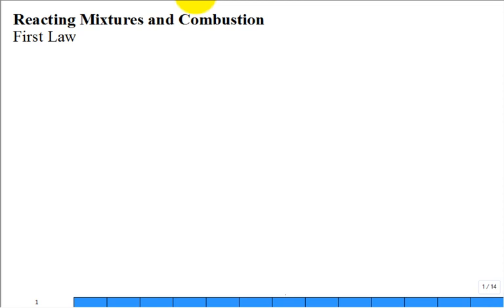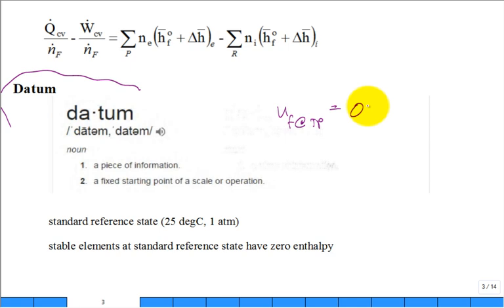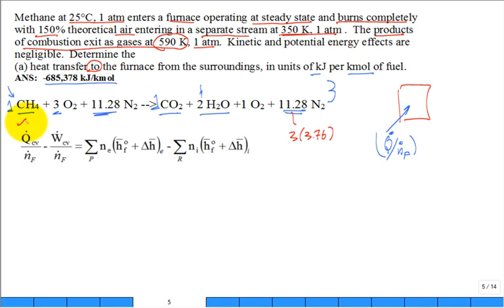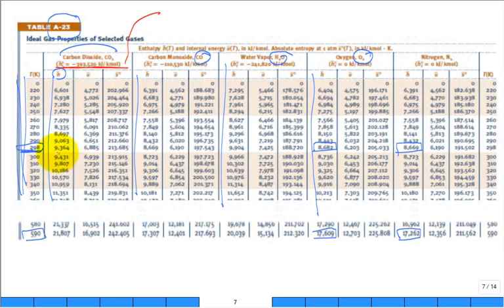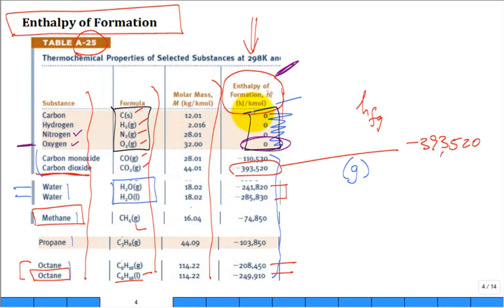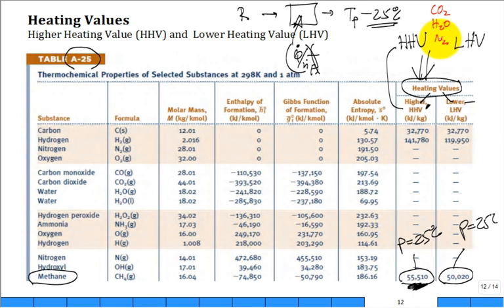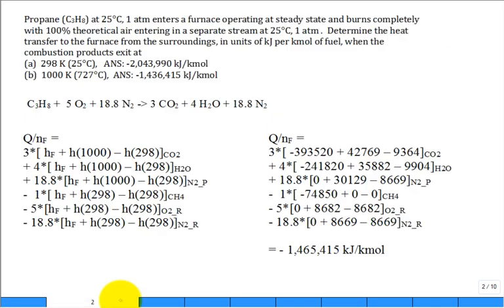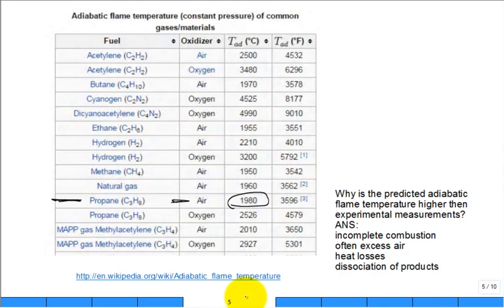Combustion 1st law spr18